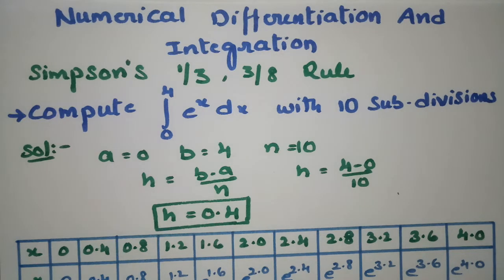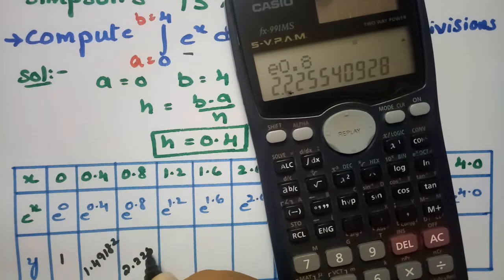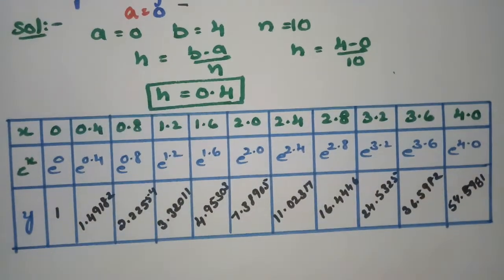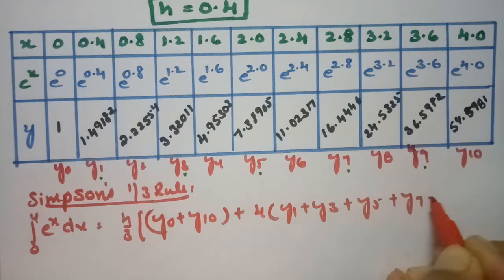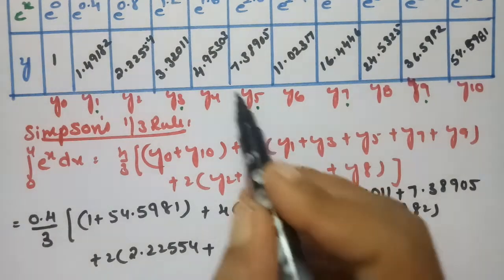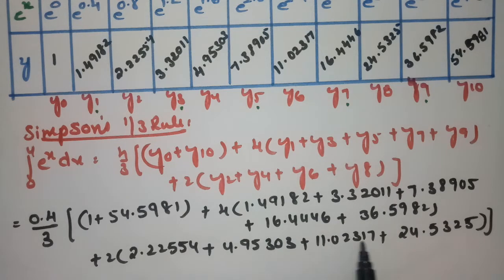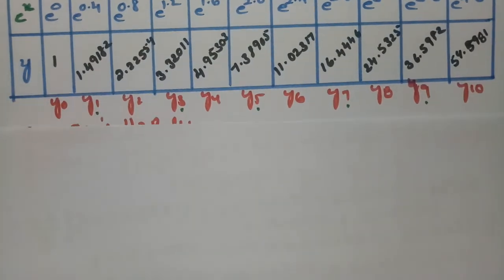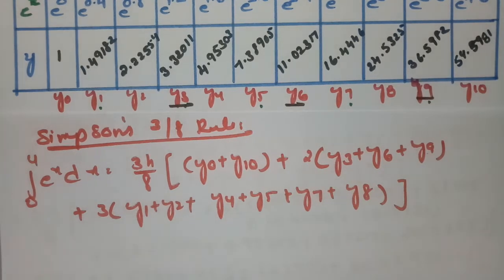Simpson's 1/3,3/8 Rule - Problem Numerical Differentiation And Integration